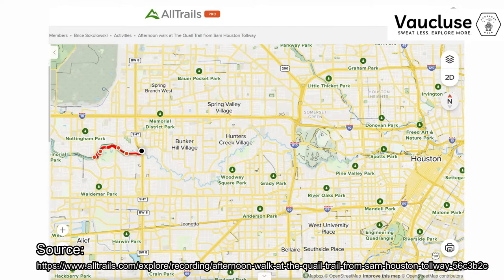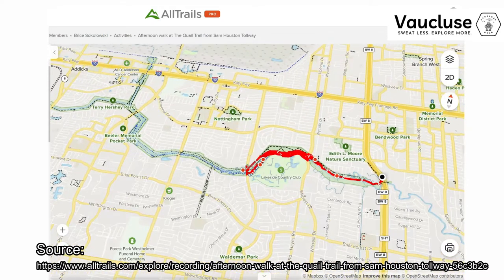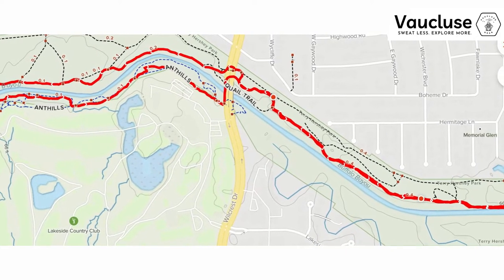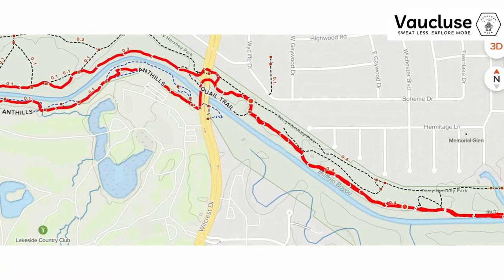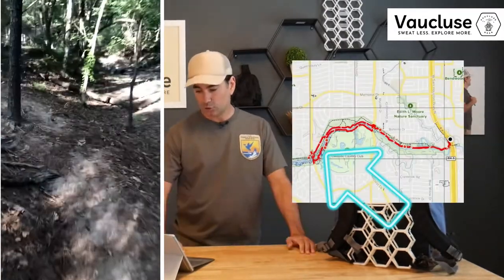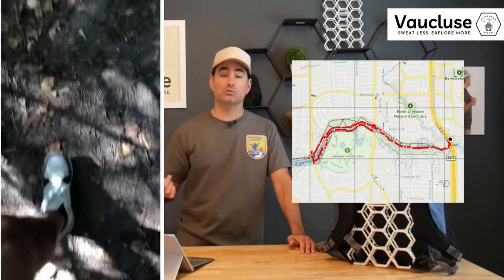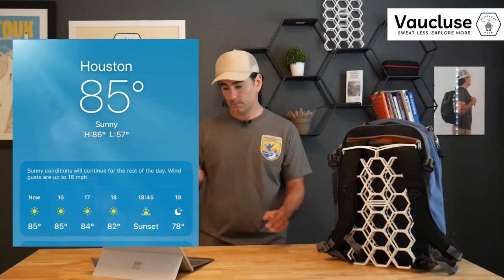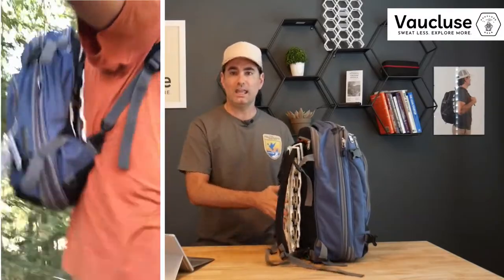Hiking Review - Quail Trail in Houston, Texas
I'm going to break this hike down into two parts: One is while walking west, and the other is while walking east.

I walked west on The Quail Trail to North Cook/Kirkwood. I started out from the parking lot west of Sam Houston Tollway. Follow the north side of a slow moving stream called Buffalo Bayou (that link is below). There's plenty of tree cover, as I mentioned, so you're protected from sunlight. I think it was about 85°F, so still pretty warm.

But I didn't sweat, because of the tree cover and because of my Cool-Dry Backpack Frame (which I'm going to talk more about in a second). This was a peaceful, easy, paved trail. There are parts where you can walk on dirt if you want since, because it's paved, you’re going to be sharing it with other walkers, joggers and bikers.

Learn more about our gear at vauclusegear.com.

Vaucluse was founded for a reason: To help people sweat less and enjoy the outdoors more. Upgrade your favorite backpack in seconds with superior comfort and airflow. The Cool-Dry Frame makes any backpack exceptionally comfortable, spreading carried weight across a soft and ergonomic hexagonal frame that instantly conforms to the user's back. Rough, absorbent mesh padding common in pack design is kept at a distance, preventing chafing and sweat retention.